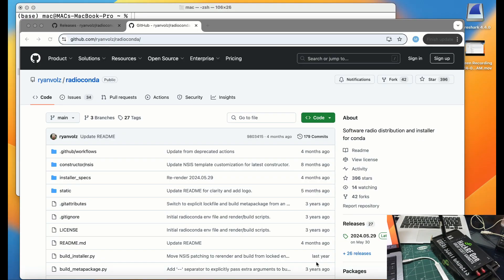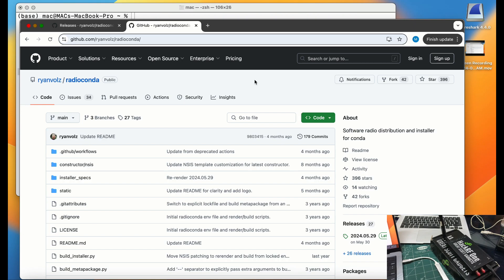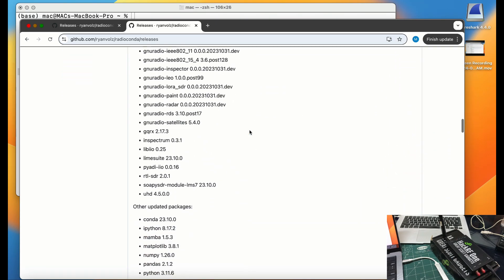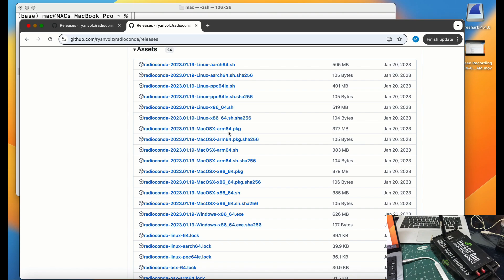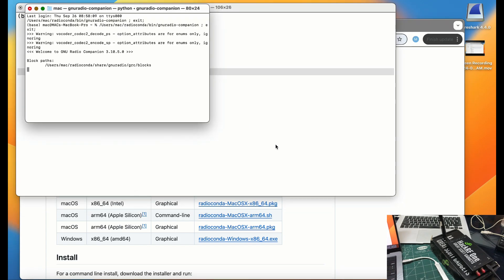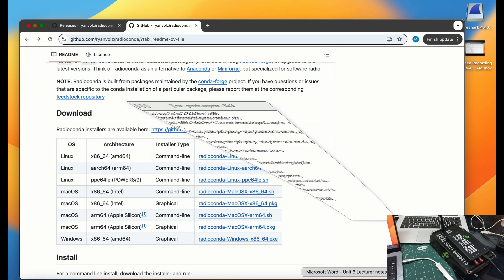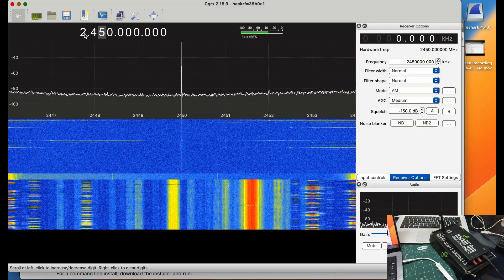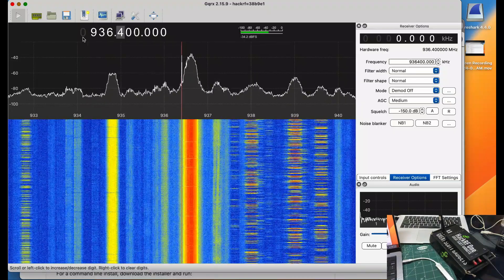Having Trouble Installing and Running GnuRadio on Apple Silicone MacOS Ventura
If your MacBook is not updated to latest MacOS then you will have trouble installing gnuradio on Apple Silicone. This is an installation video to install gnuradio on macos ventura.